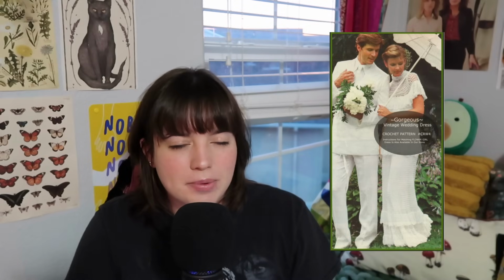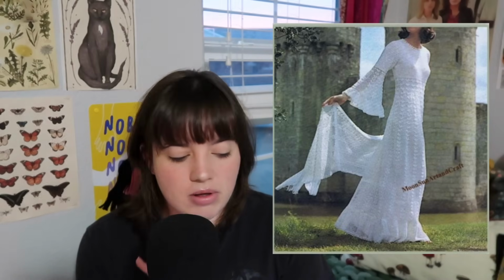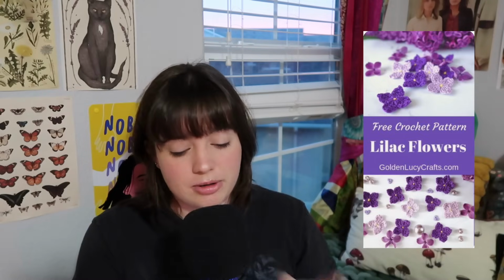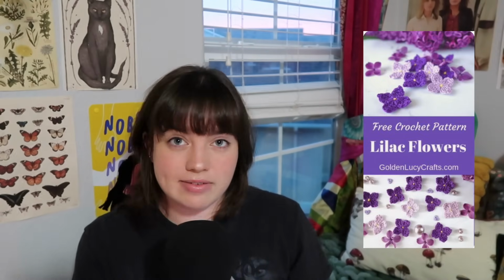50 beautiful WEDDING crochet ideas with patterns (crocheted wedding dresses, veils, bouquets)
2- vintage
3- boho
4- maxi dress
5- long white vintage

30- yellow

38- cuffs
39- hair piece
43- other gloves

Intro 00:00
Dresses 01:55
Bouquets 06:13
Accessories 08:13
Veils 09:55
Outro 10:50